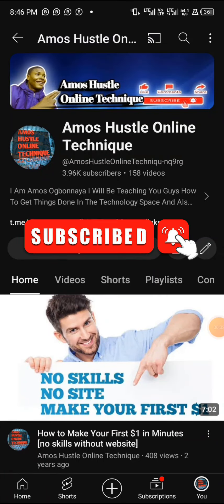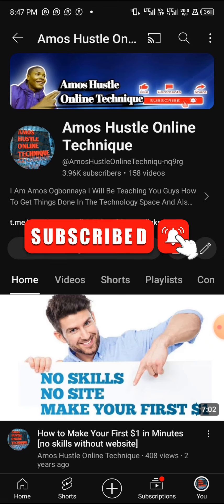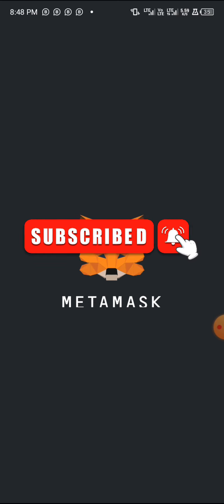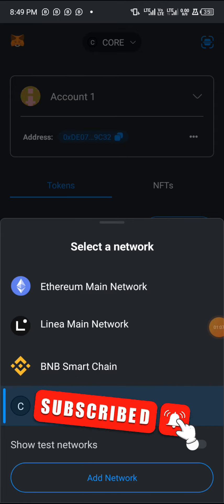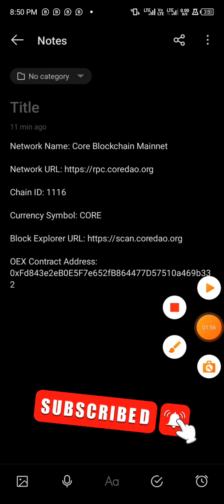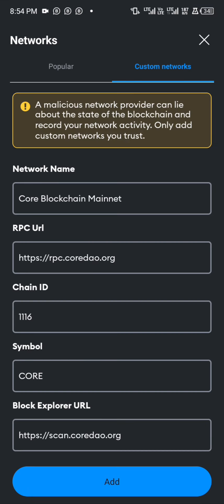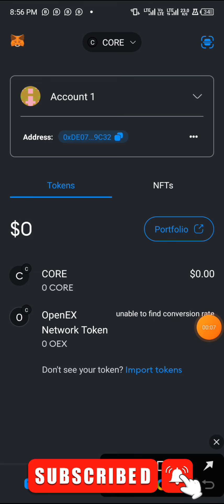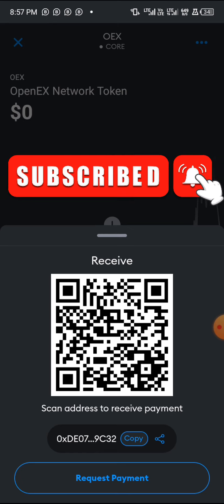Easy Guide: How To Add OEX Coin Contract Address to Metamask Wallet 🔗 | OEX News Today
Learn how to effortlessly add the OEX Coin contract address to your Metamask Wallet on the Core Blockchain Mainnet. Follow step-by-step instructions to seamlessly integrate OEX into your wallet for hassle-free transactions. Network details and essential links provided below.

Network Name: Core Blockchain Mainnet

Currency Symbol: CORE

OEX Contract Address:
0xFd843e2eB0E5F7e652fB864477D57510a469b332